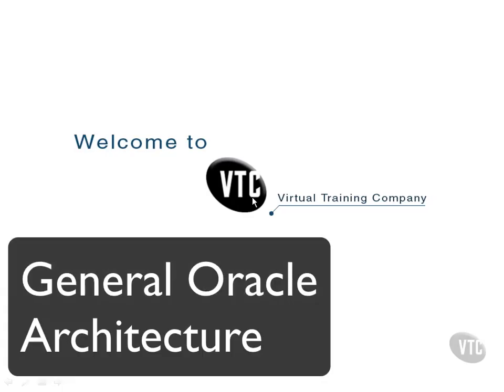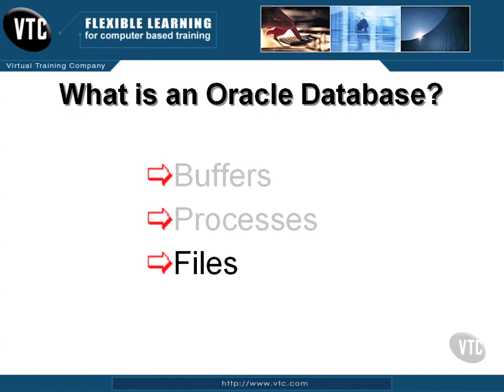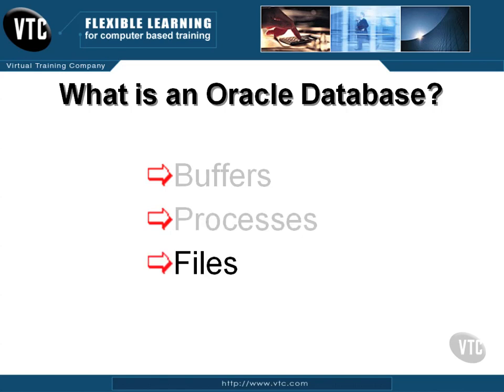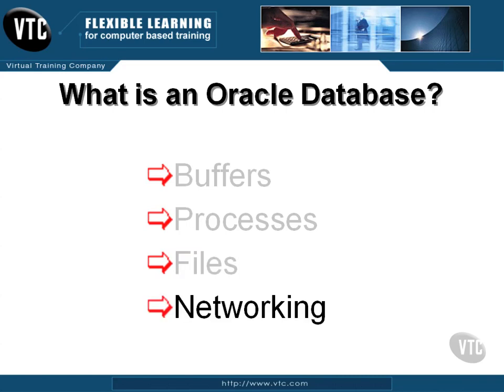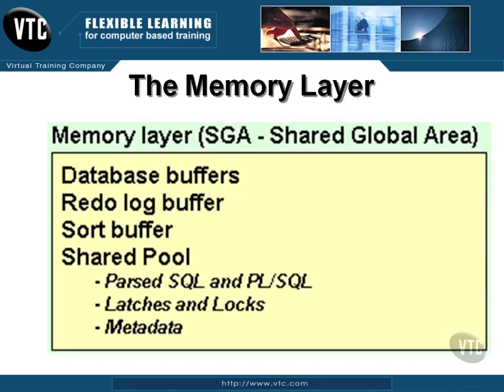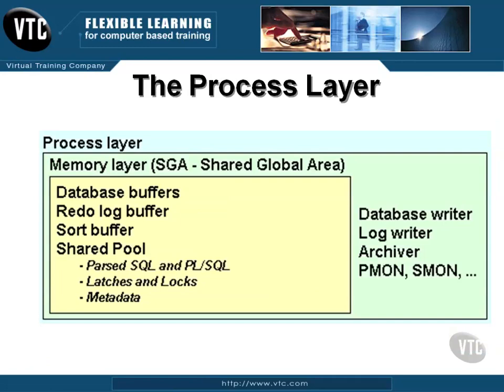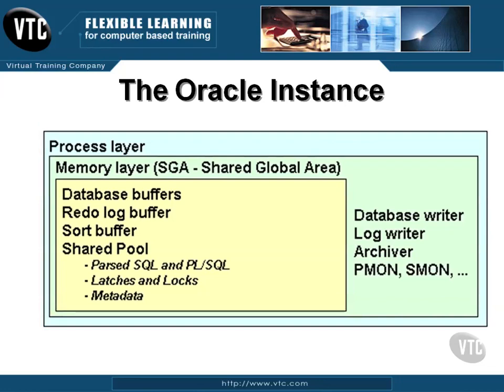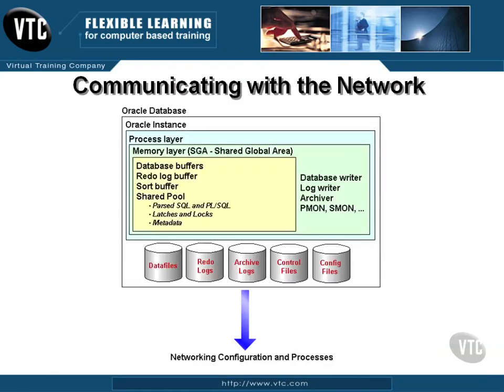32 General Oracle Architecture